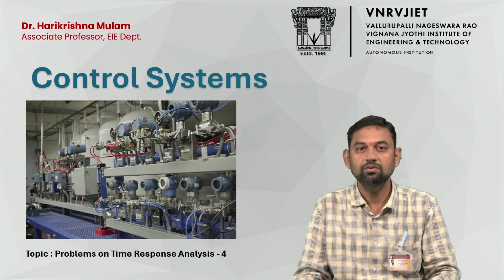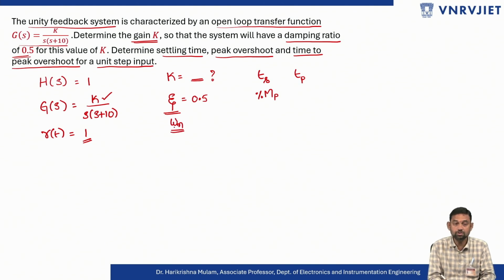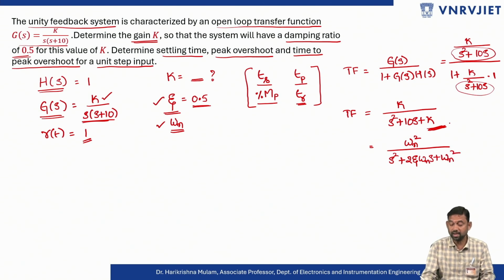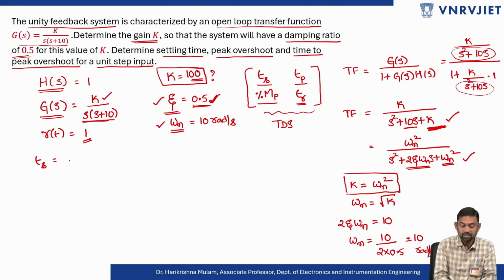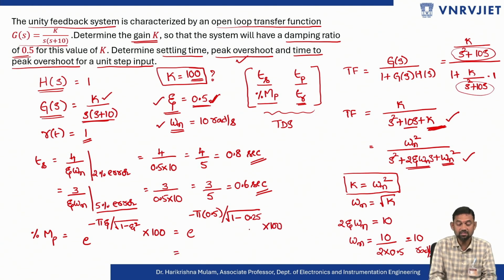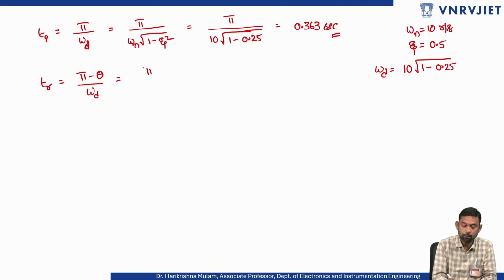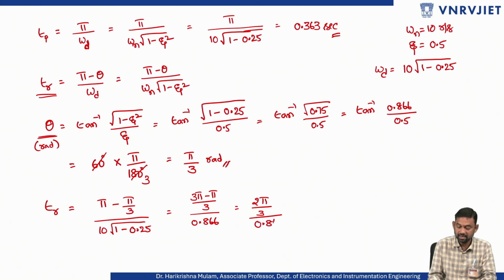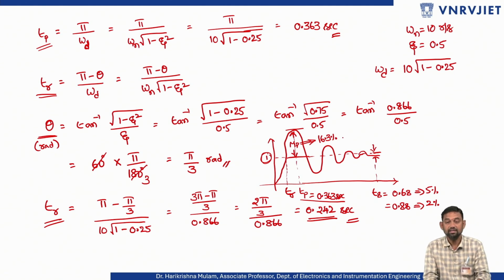Problems on Time Response Analysis- 4 by Dr. Harikrishna Mulam